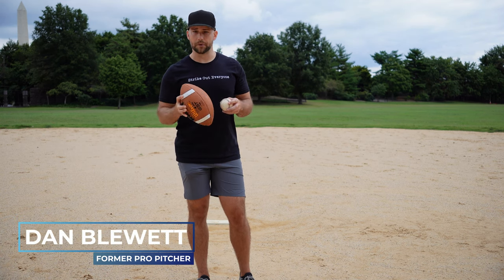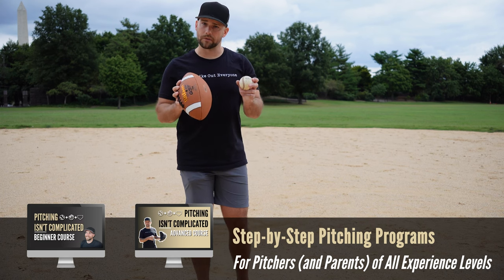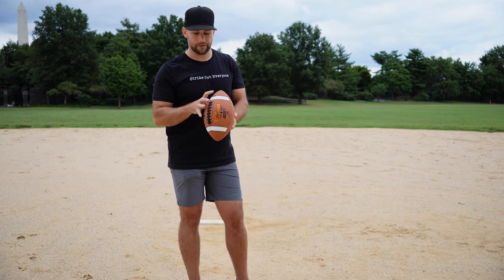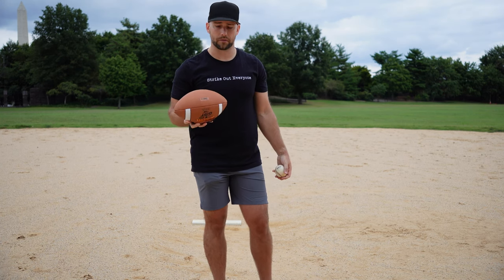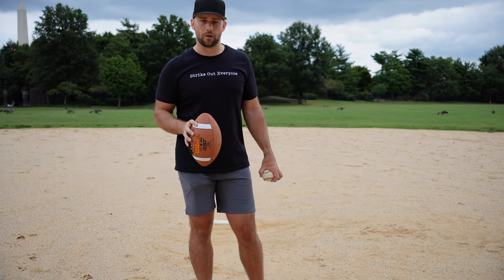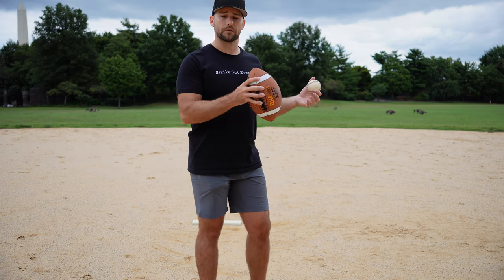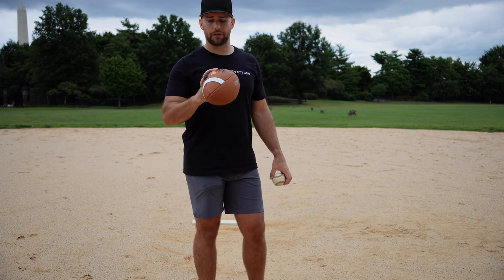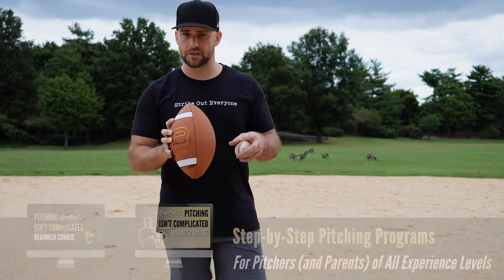Throwing a Football Can Improve Your Baseball Throwing?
How can throwing a football help improve your throwing mechanics or pitching mechanics in baseball? 📣 My Books, Social Media, Shop, Courses & More